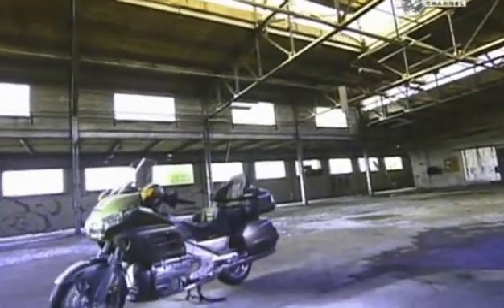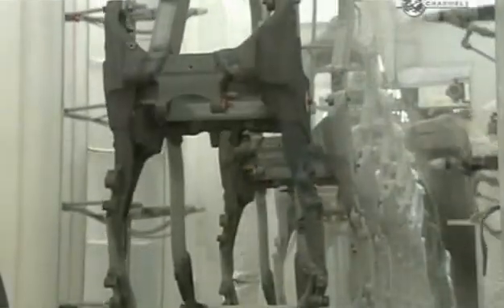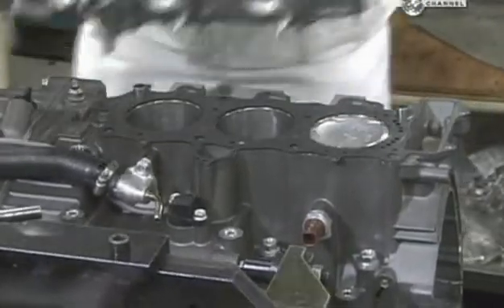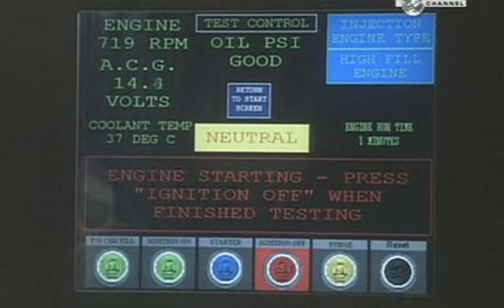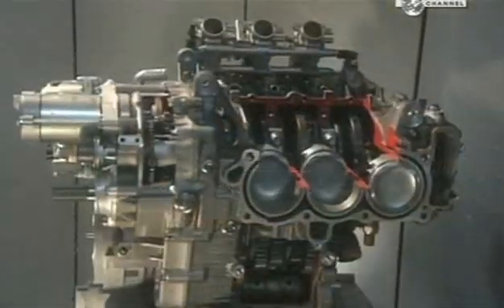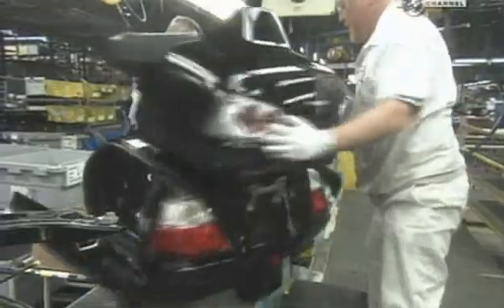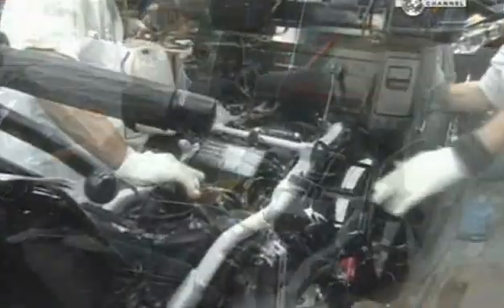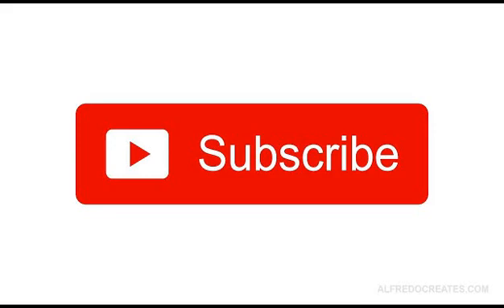HOW MOTORCYCLES ARE MANUFACTURED- MEGA FACTORY- NATIONAL GEOGRAPHIC DOCUMENTARY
THIS VIDEO EXPLAINS HOW MOTORCYCLES ARE MANUFACTURED STEP BY STEP
MEGA FACTORIES

VIDEO COURTESY- HOW ITS MADE